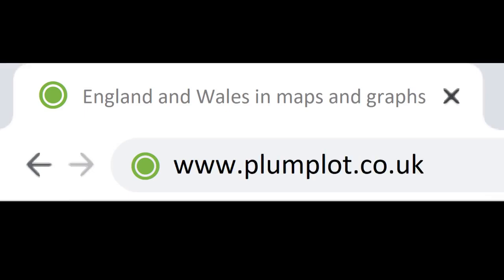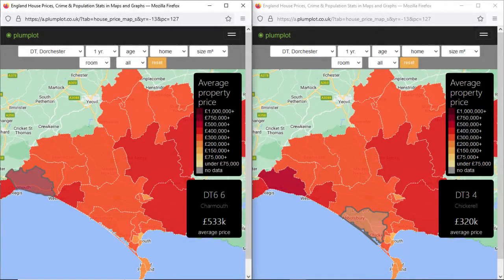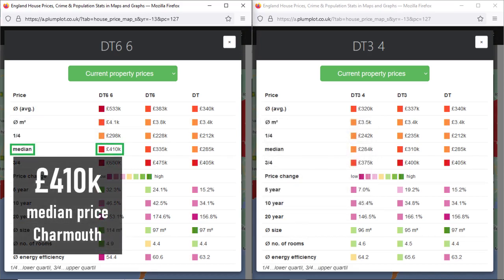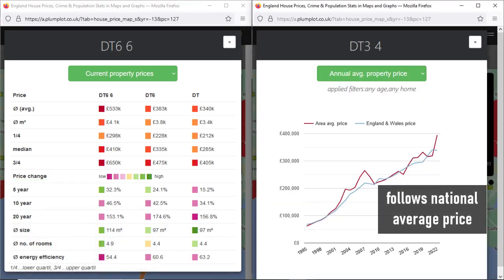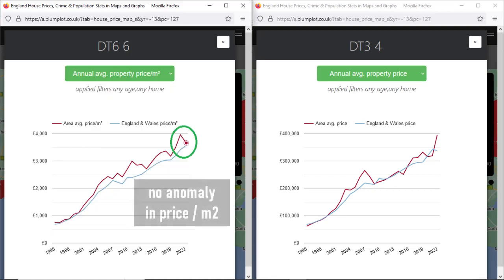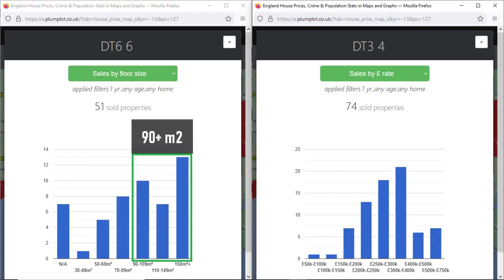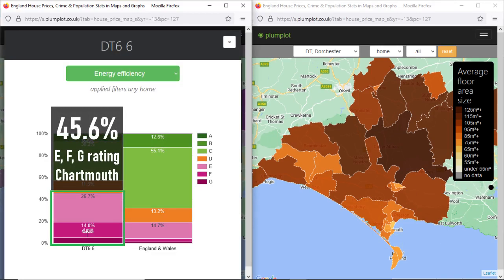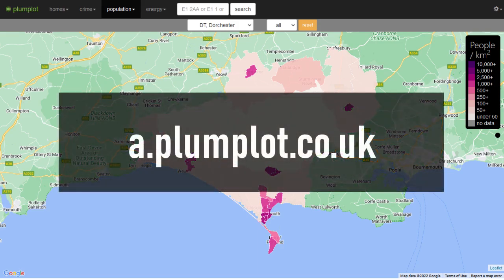Plumplot:House prices, crime rates and population statistics in maps and graphs in England and Wales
- "Plumplot area insights" utilizes interactive analytics which allow exploring public data from England and Wales. House prices, population data, and crime rates are visualized on several geographical levels - regions, counties, postcode areas and sectors and MSOA.